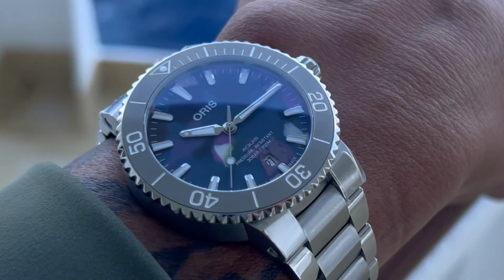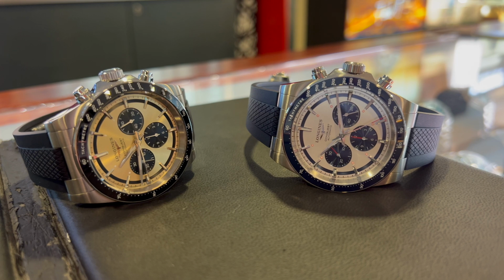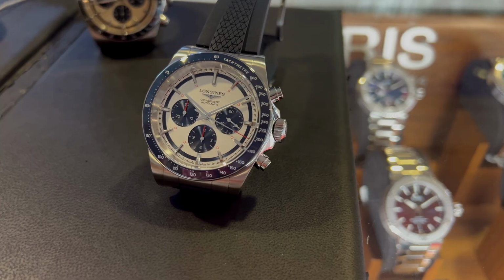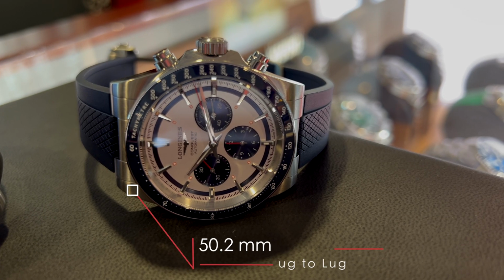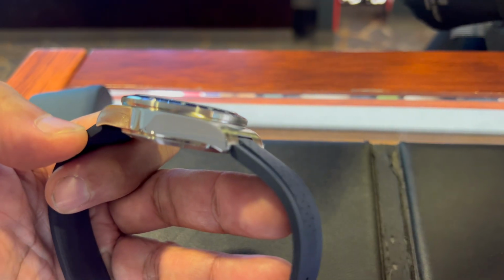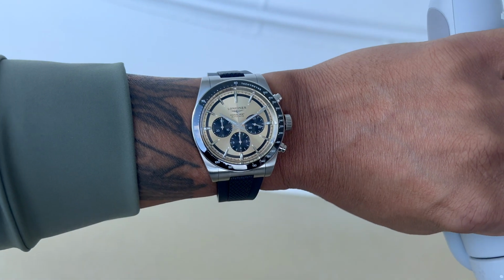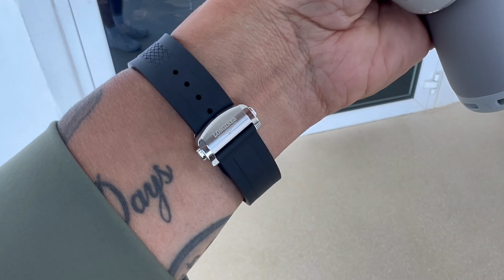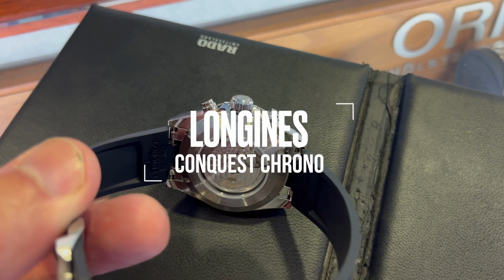Longines Conquest Chronograph| ONE OF THE BEST MODERN CHRONOGRAPH Watches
Another great hands on opportunity with a limited edition LONGINES Chronograph x2 on the Ship. Thanks to Tradewinds on board shop for their time and patience with the hands on.